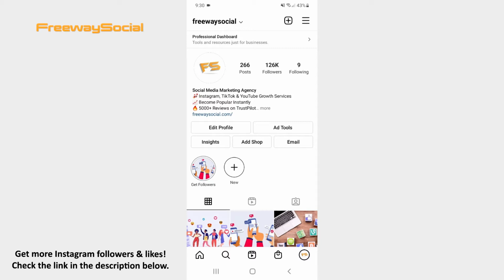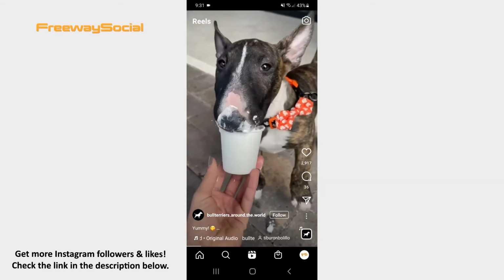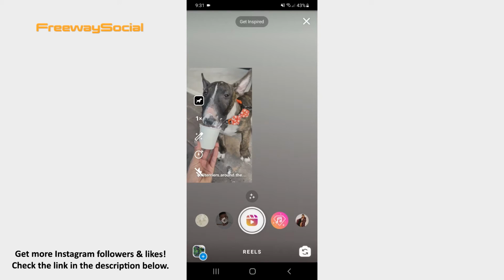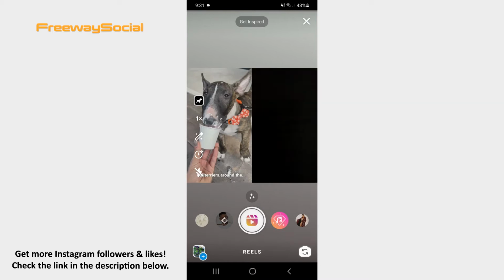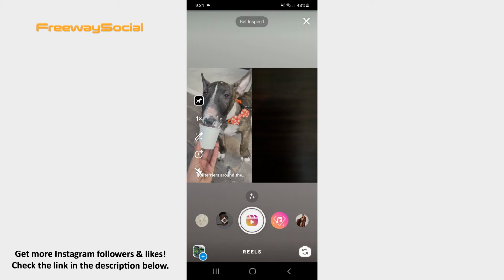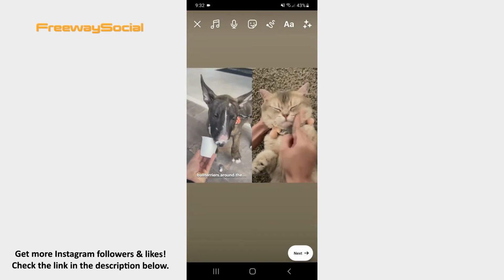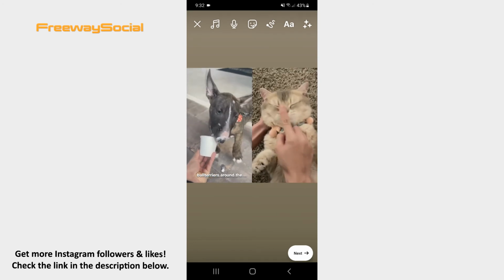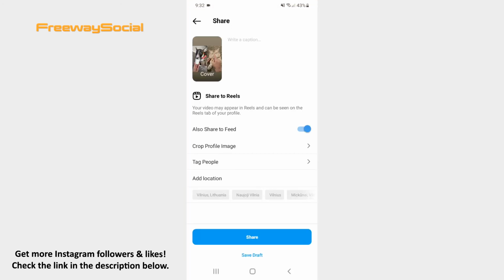How To Make Reels Video Remix On Instagram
In this video I am going to show you how to make Reels video remix on Instagram.

Due to the Remix feature, Instagram users may add their own content alongside another user‘s Reels video.

1. Log in to your Instagram account and hit the Reels icon on the main toolbar.
2. After that find the video that you want to remix and press on the three dots icon on the right-hand side of the video screen.
3. Select the Remix this Reel option. As you can see the user’s video appears on the left side and your video will be on the right side of the screen.
4. Once you are ready to record your video, simply tap the button or if you already have the recorded video, then upload it from your camera roll.
5. Now you may mix audio, add voiceover, insert stickers, draw or write something on the video.
6. When you are ready to post the video, click on the Next button and share it to Reels.

That’s it!

I hope this guide was helpful and you were able to make Reels video remix on Instagram. Don’t forget to like this video and visit us